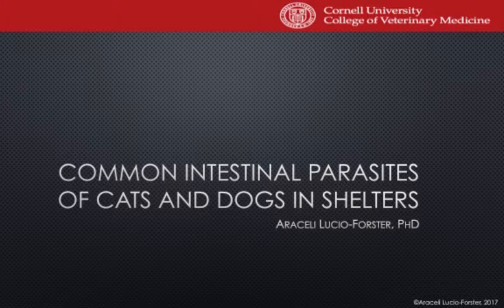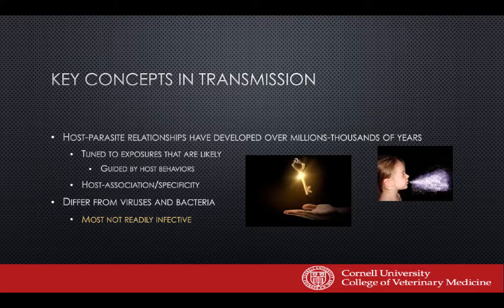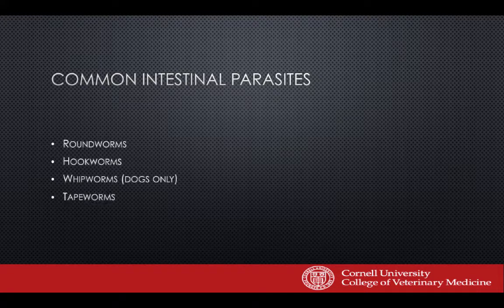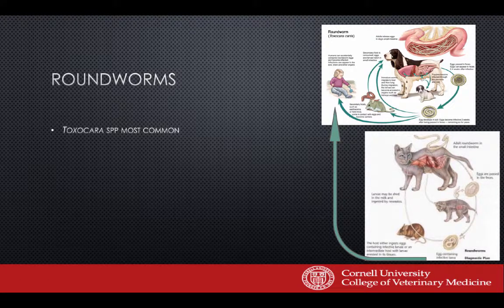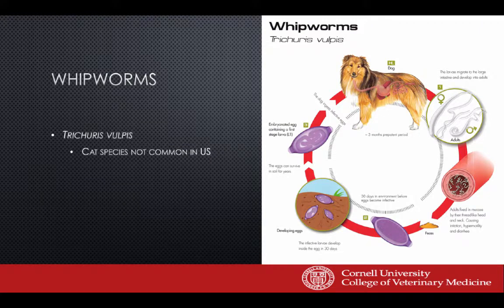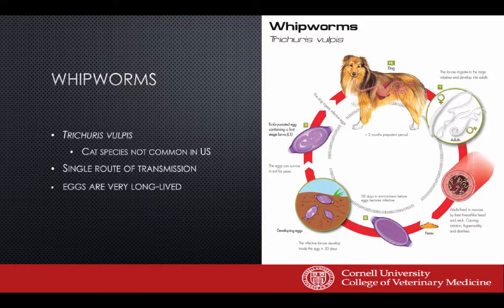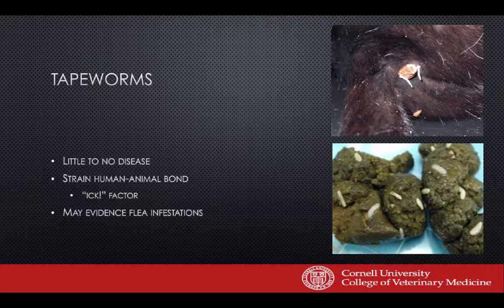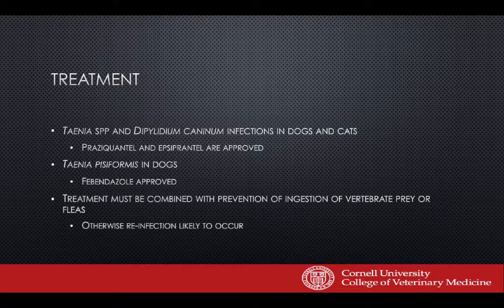Common Intestinal Parasites of Cats and Dogs in Shelters - conference recording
Araceli Lucio-Forster, PhD, Teaching Support
Specialist, Cornell University College of
Veterinary Medicine
This presentation will review common intestinal
parasites of cats and dogs, their life cycles and
transmission, diagnostic tests that can be done
in a shelter setting and practical treatments for
animals in shelters. This was recorded at the 2017 ASPCA-Cornell Maddie’s Shelter Medicine Conference.